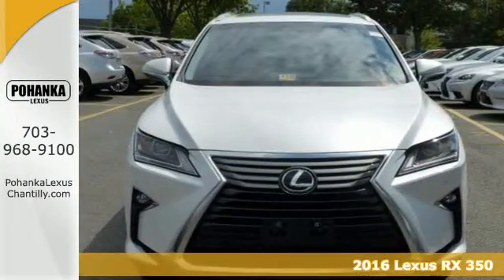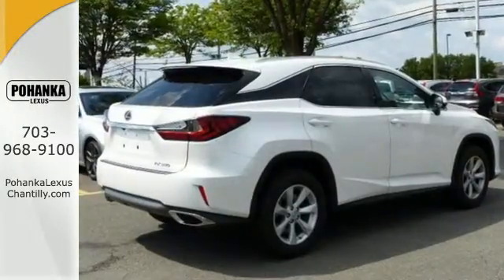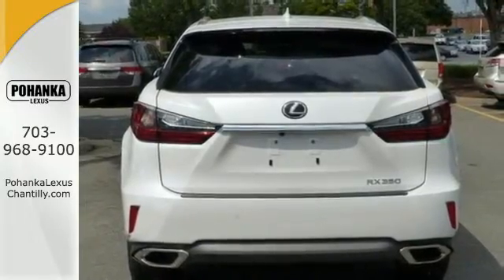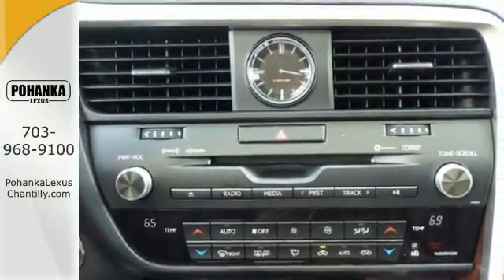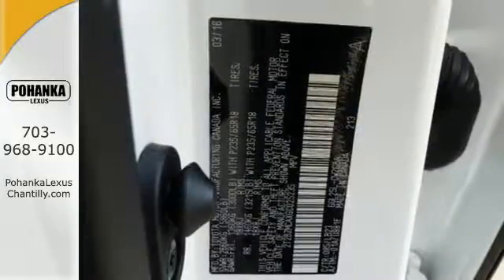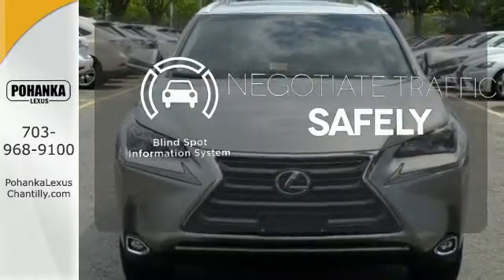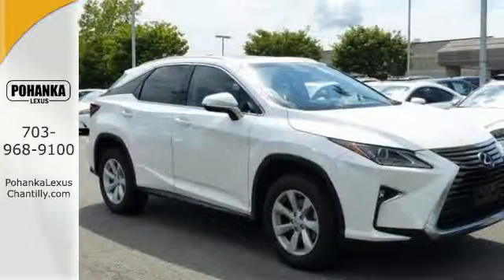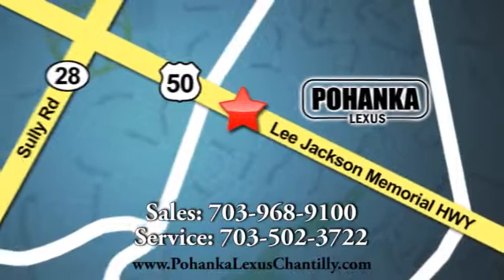New 2016 Lexus RX 350 Chantilly Dale City VA DC, MD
Year: 2016
Make: Lexus
Model: RX 350
Trim: AWD 4dr
Engine: L 6 Cyl.
Color: Eminent White Pearl
Interior: Black
Stock #: RXGC25235
VIN: 2T2BZMCAXGC025235
Packages P 2Q All Weather Floor Mats with Cargo Mat P Z1 Cargo Net,Cargo Mat,Wheel Locks & Key Glove Accessories F BD Blind Spot Monitor w/Rear-Cross Traffic Alert F HF Touch Free Power Rear Door F HS Heated and Ventilated Front Seats F NW Navigation System with 12.3 multimedia display Lexus Enform Destinations (1-year trial subscription included), Lexus Enform App Suite (Complimentary) F PA Intuitive Parking Assist F PM Premium Package Includes: Leather Trim Seats, Power-folding Outside Mirrors, Driver's Seat/Steering Wheel/Mirror Memory, Rain-sensing Wipers, Aluminum Roof Rails F SR Moonroof F WN Espresso Walnut Interior Wood Trim F WR Heated Leather Steering Wheel

Address:
13909 Lee Jackson Memorial Hwy